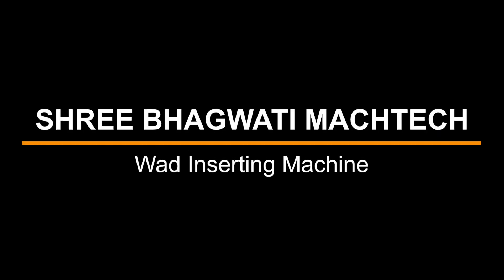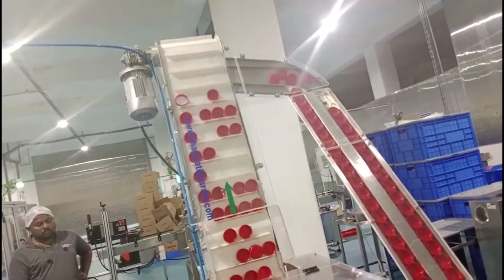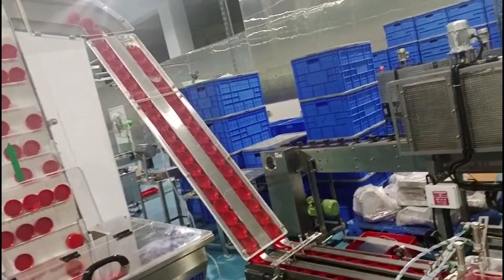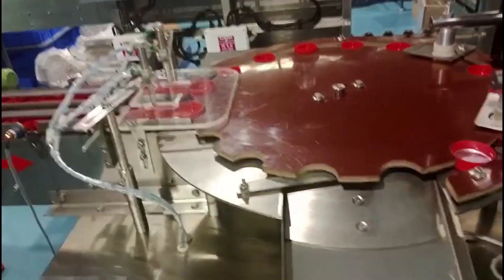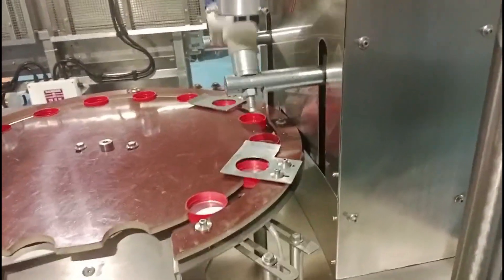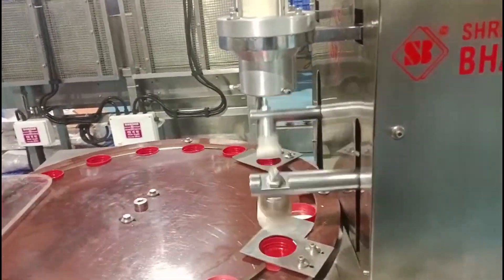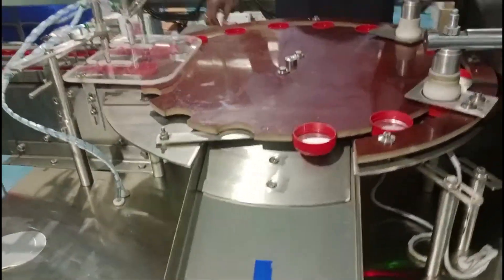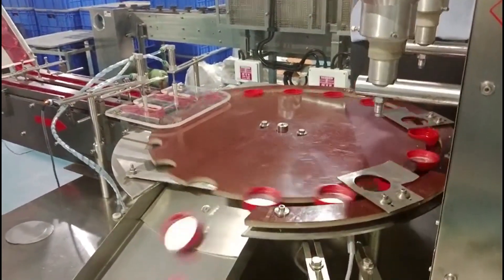Cap Liner Insertion Machine, Wad Placement Machine , Cap Lining Machine , Cap Liner Machine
A "wad inserting machine" typically refers to a piece of equipment or machinery used in the manufacturing and packaging of various products. The term "wad" usually refers to a small seal or liner made of materials like foam, plastic, or cork, which is inserted into a container or bottle cap to provide a seal or barrier. These machines are commonly used in industries such as pharmaceuticals, food and beverage, cosmetics, and chemicals.

The primary function of a wad inserting machine is to efficiently and accurately insert wads or seals into caps or containers. This process helps maintain product integrity, prevent contamination, and ensure the safety and freshness of the product.

Key features of wad inserting machines may include:

1. Cap Feeding: These machines can handle a variety of cap sizes and types, ensuring the caps are correctly positioned for wad insertion.

2. Wad Placement: Wads are accurately placed into the caps or containers to provide a secure seal.

3. Speed and Precision: Wad inserting machines are designed to work at high speeds while maintaining accuracy, which is crucial in mass production.

4. Automation: Many wad inserting machines are automated, reducing the need for manual labor and increasing efficiency.

5. Flexibility: Some machines can handle various cap and wad sizes, making them adaptable to different production needs.

Applications of wad inserting machines can include:

1. Pharmaceutical Industry: Ensuring that medicine bottles have a tamper-evident seal for consumer safety.

2. Food and Beverage Industry: Maintaining product freshness by sealing bottles of drinks or food products.

3. Cosmetic Industry: Sealing cosmetic containers to prevent contamination and maintain product quality.

4. Chemical Industry: Ensuring chemical containers are securely sealed to prevent leaks or spills.

The specific design and capabilities of wad inserting machines can vary depending on the industry and the product requirements. These machines are just one example of the many types of equipment used in industrial production and packaging processes to ensure product quality and safety.